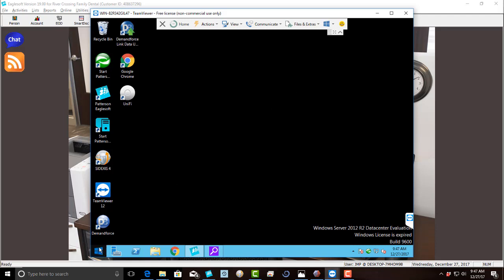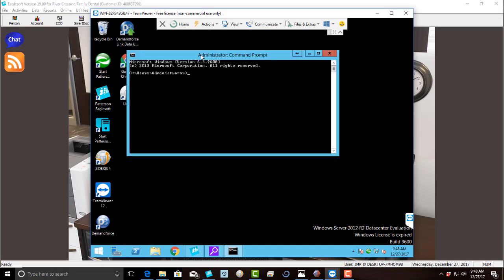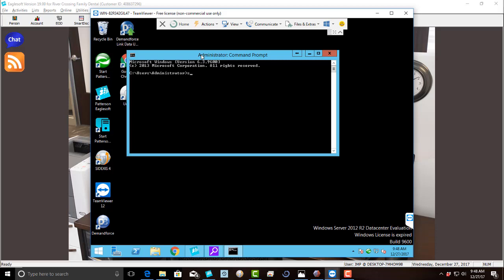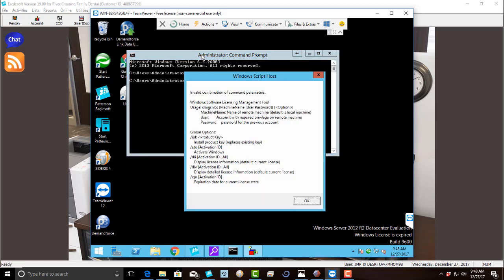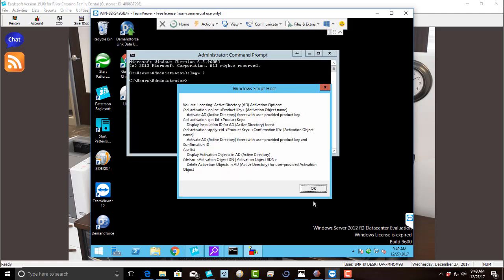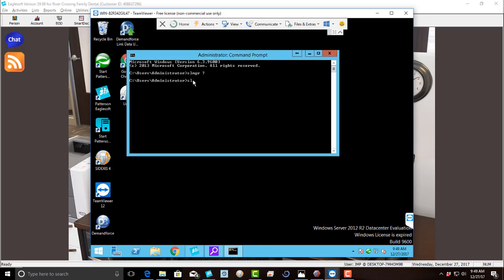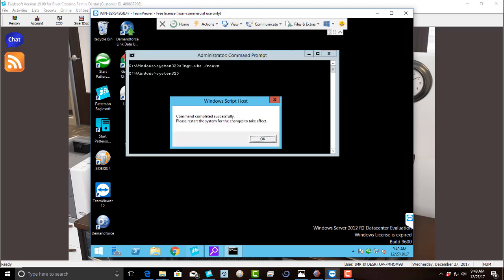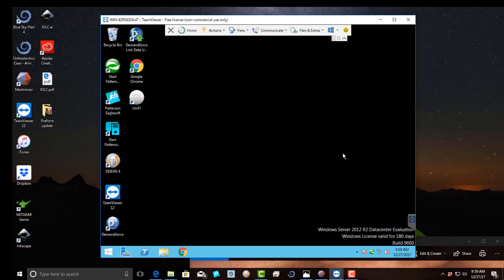Extend Windows Server 2012 R2 Trial Period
My Dental Office is using Windows Server 2012 R2 and the trial period ended. What I didn't anticipate is that the computer will shut down every hour until something is done! Watch and see how I got around this problem!